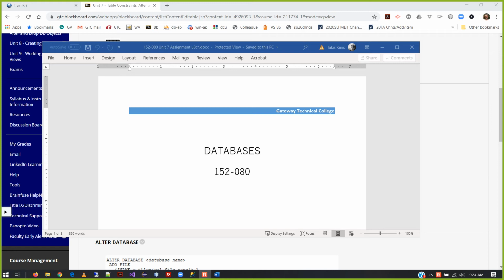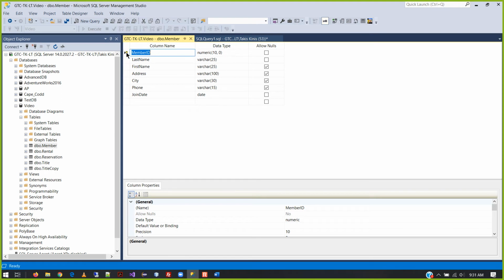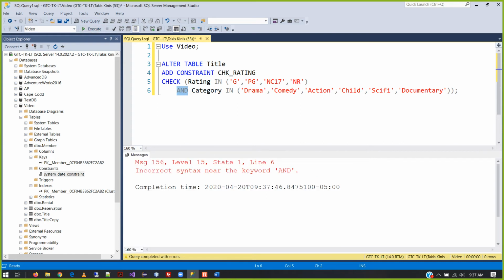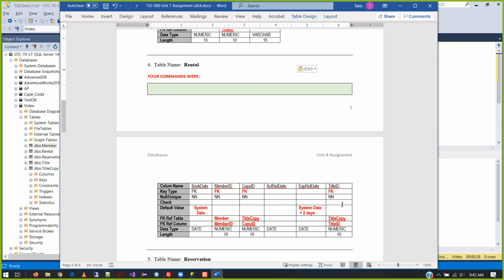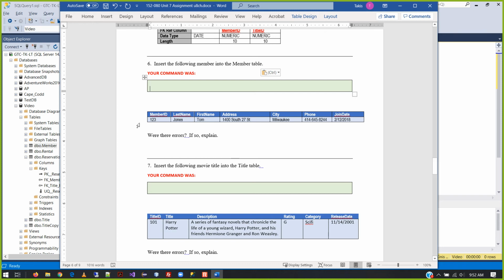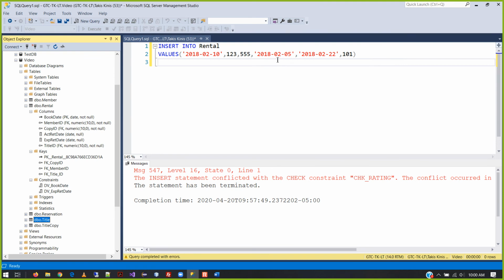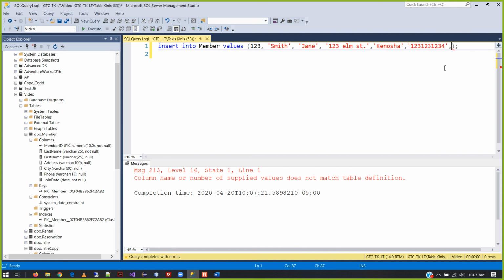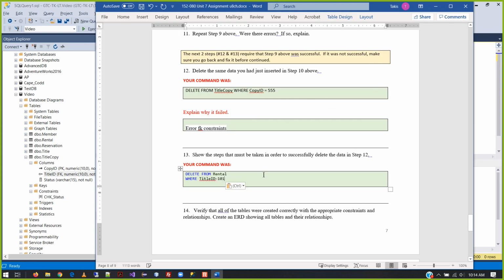Databases - Unit 7 Exercises - Spring 2020